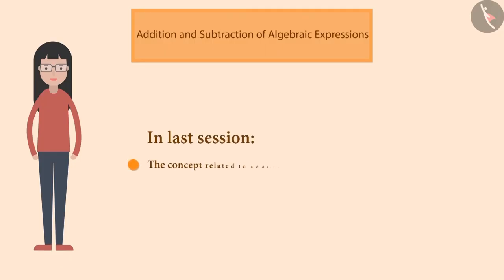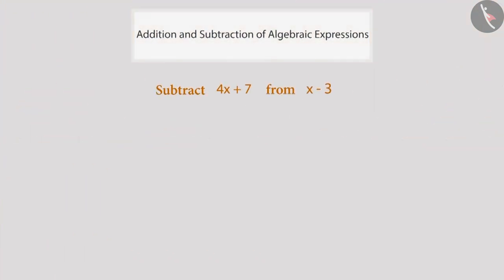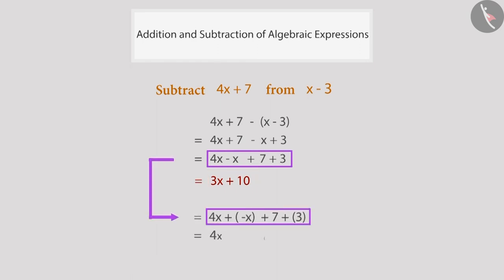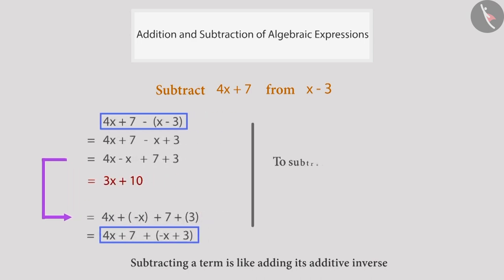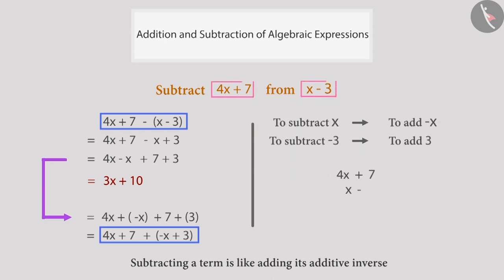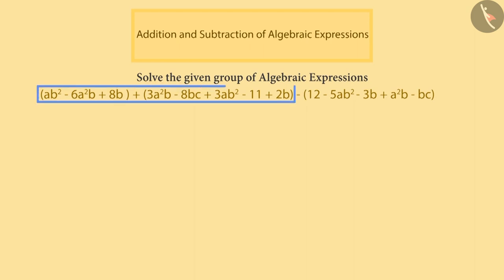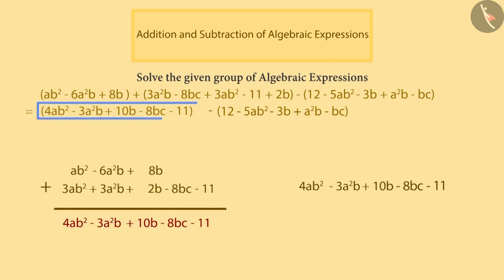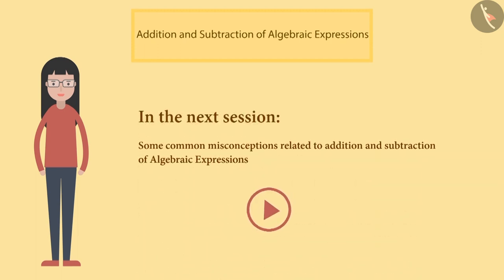Addition and subtraction of algebraic expressions | Part2/3 | English | Class 8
Addition and subtraction of algebraic expressions | Part2/3 | English | Class 8 | NCERT

Addition and Subtraction of Algebraic Expressions | Algebra | Grade 8 | NCERT | Algebraic expressions and identities

Welcome to part 2 of Addition and Subtraction of Algebraic Expressions. In this video, we will discuss various examples of Addition and Subtraction of Algebraic Expressions.